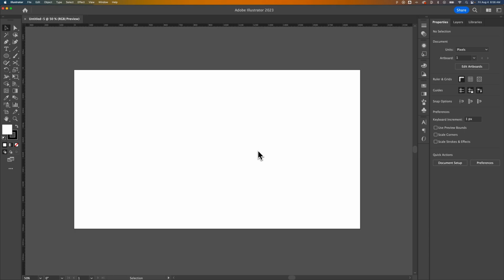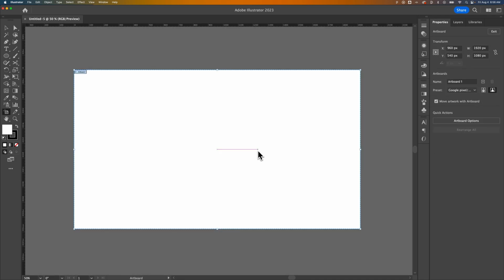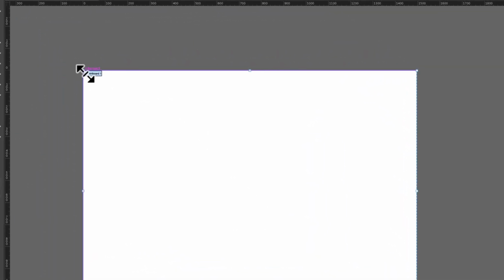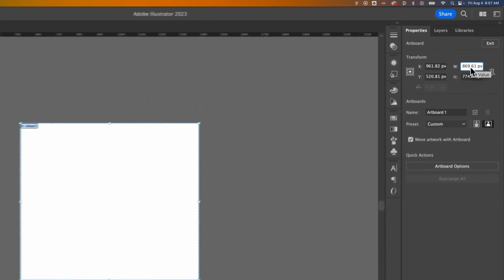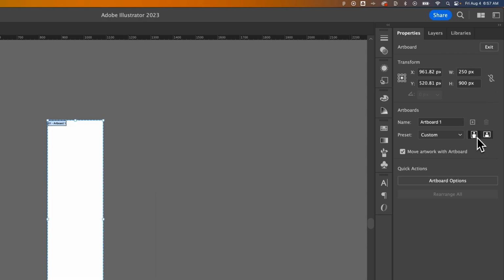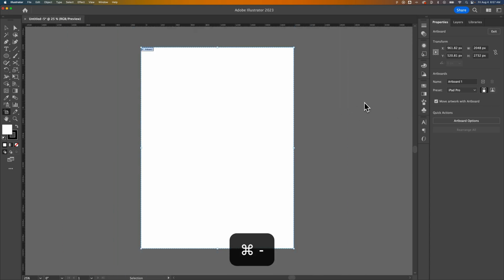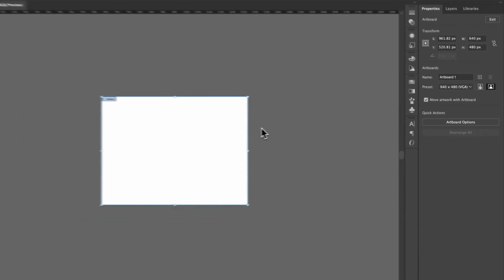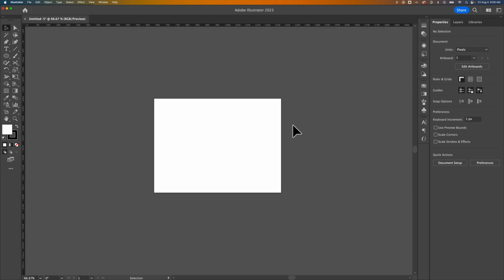How to Change Artboard Size in Illustrator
In this Illustrator tutorial, learn how to change artboard size in Illustrator. You can edit artboard size in Illustrator by using the artboard tool.